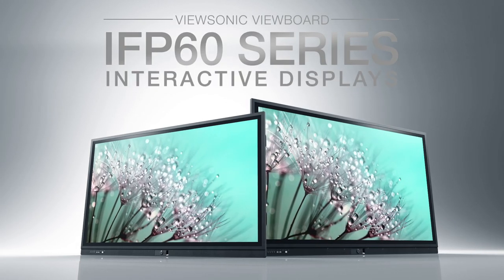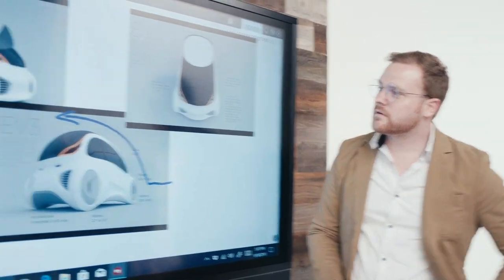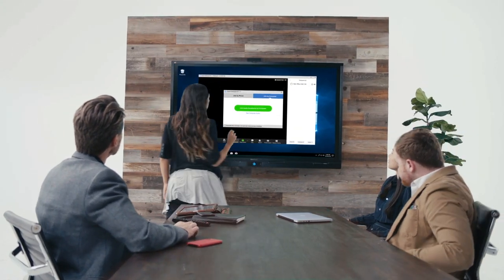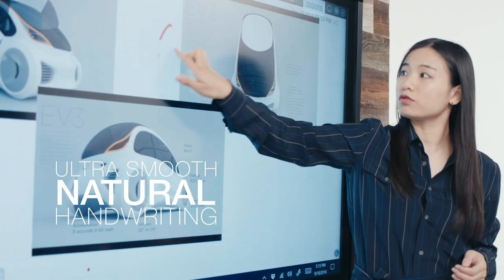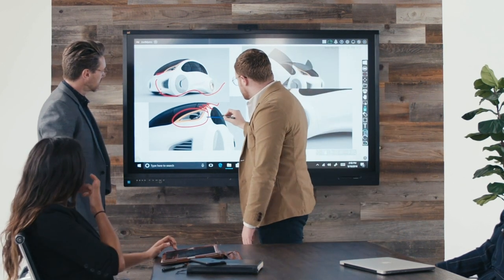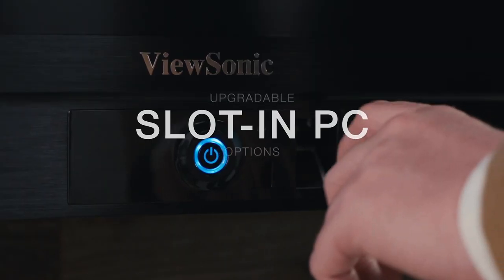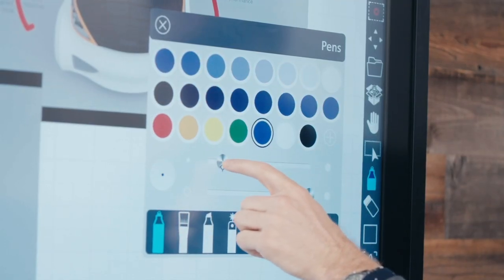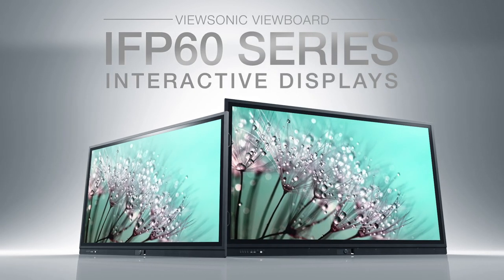ViewSonic ViewBoard IFP60 Family - Short Version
Delivering content sharing and interactive touch at your fingertips, ViewBoard displays help to better facilitate presentations, brainstorming, and decision-making. With huge screen sizes, upgradeable slot-in PC and camera options, and hardware-based authentication and tamper detection, ViewBoard displays offer a customizable, secure, and future-proof whiteboarding solution for any meeting room.